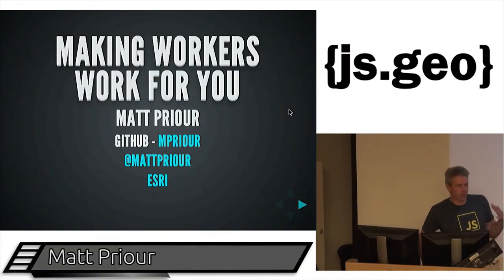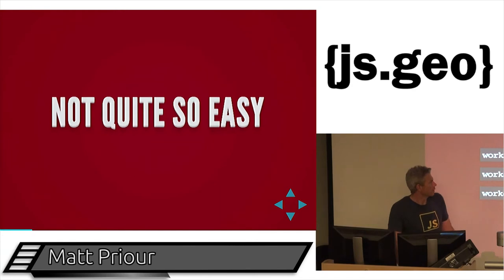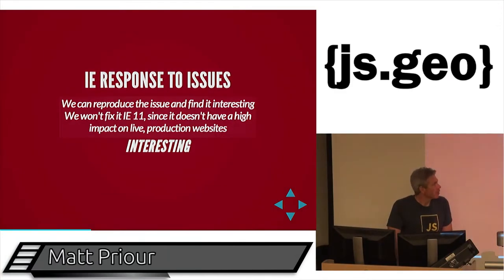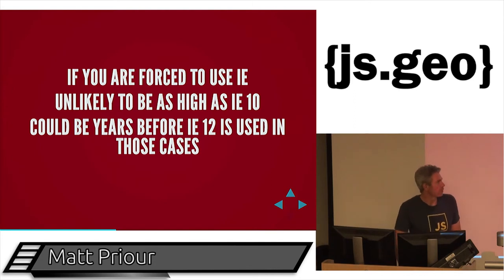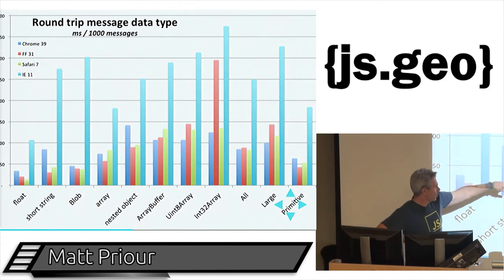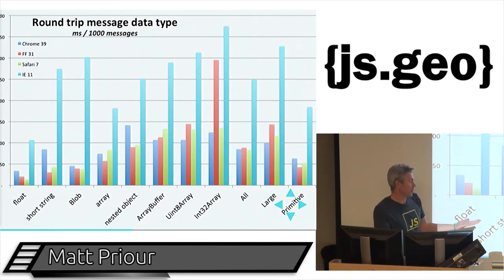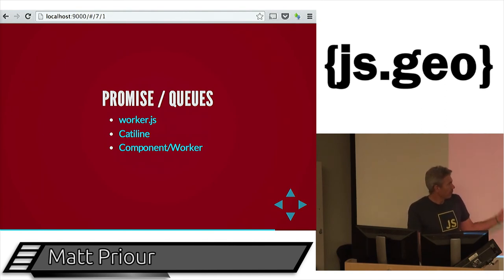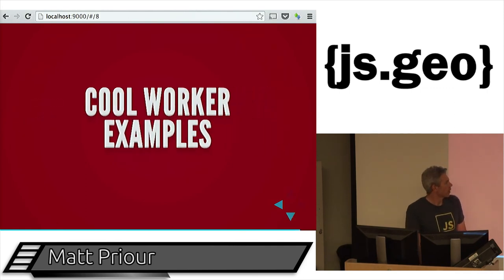JS.Geo- Making Workers Work For You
By, Matt Priour